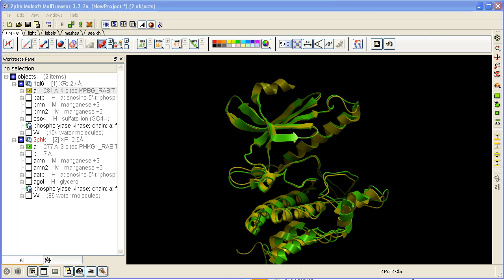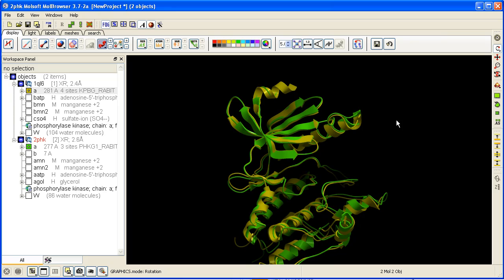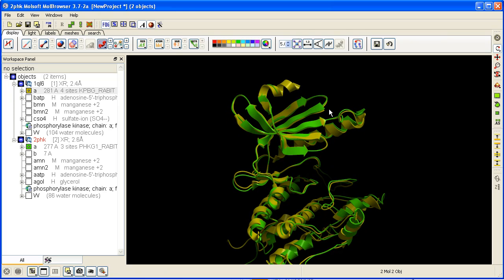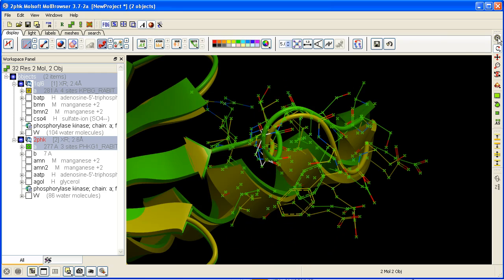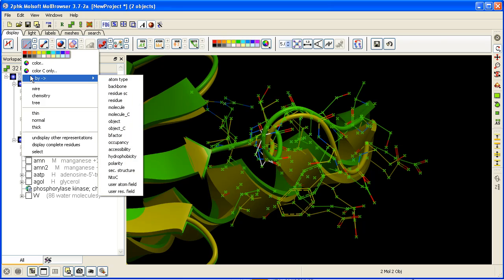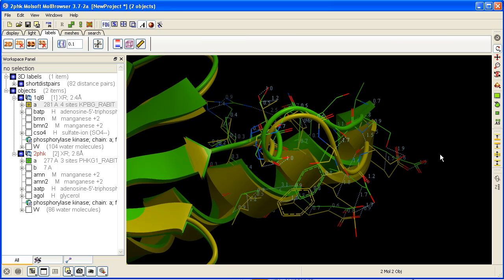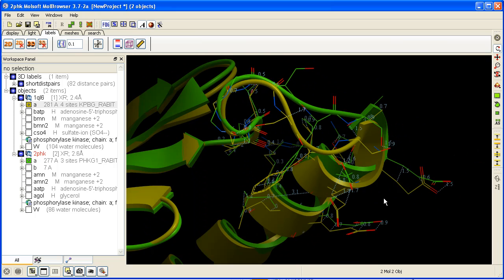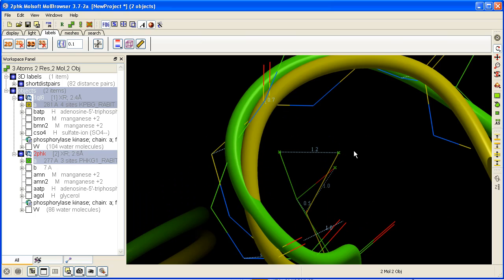How to show corresponding distances in two objects.